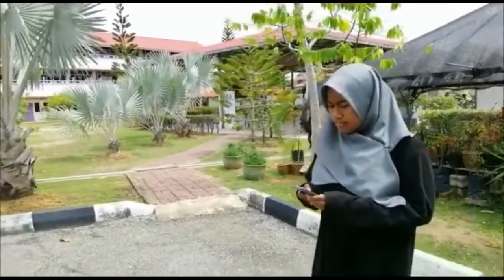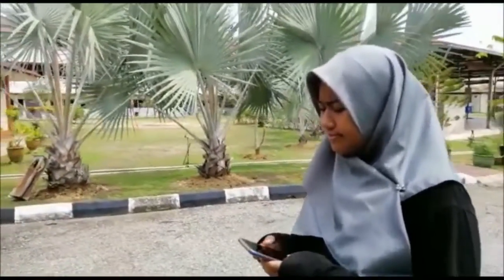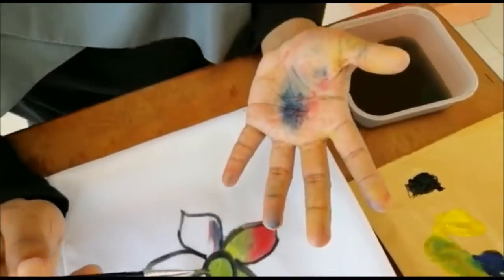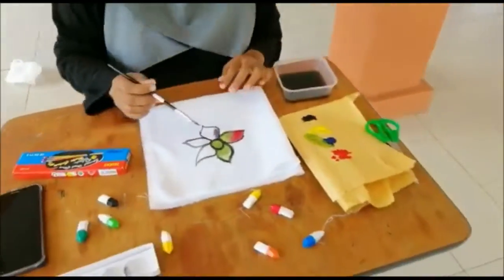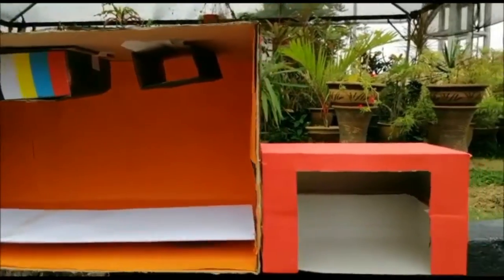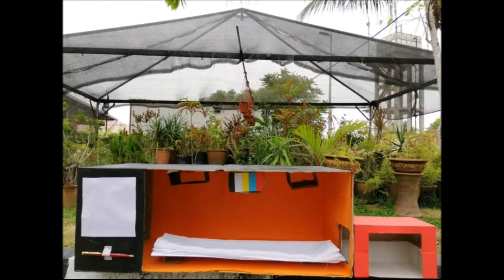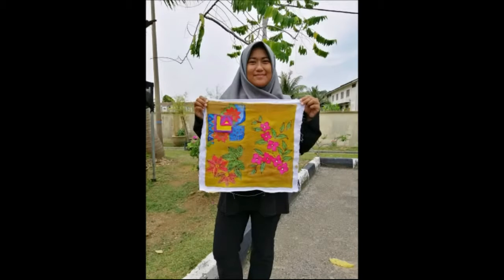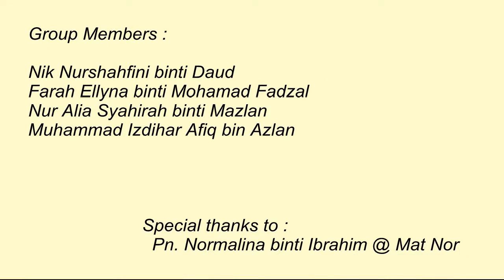GDIID 2019 | ID 137 : CBS BATIK USING CONSUMER TREND CANVAS (CTC)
CBS batik is an idea of decorating batik using some method called Consumer Trend Canvas (CTC). The technology allows the consumer to create and design the batik based on owns creativity and the machine help to make the design reality by converting the design and indirectly apply to color batik canvas.